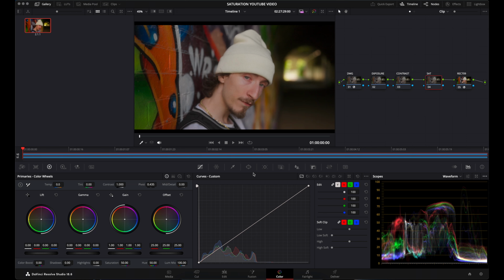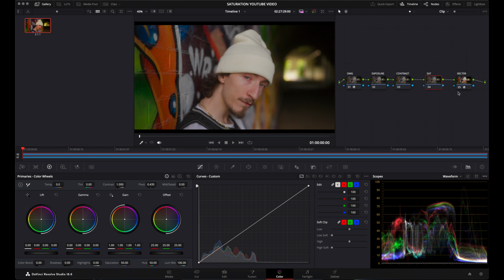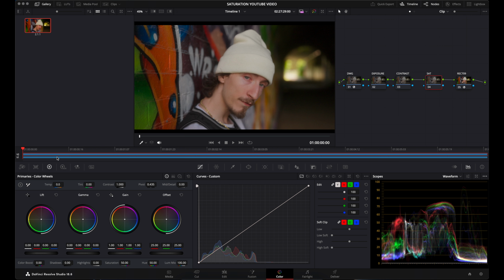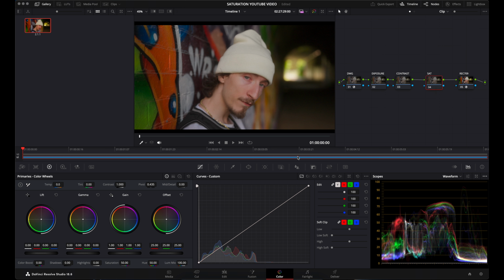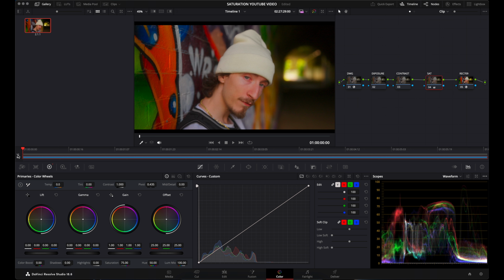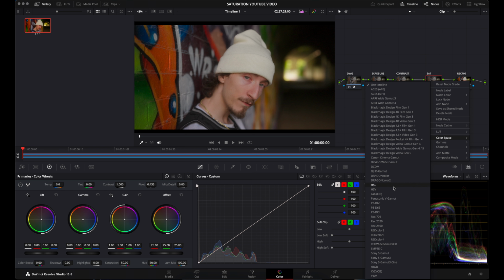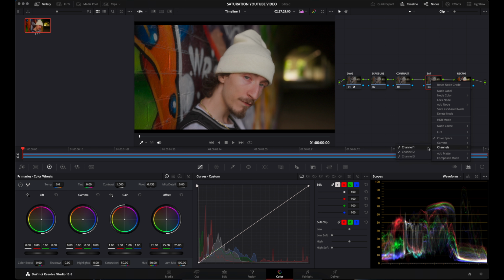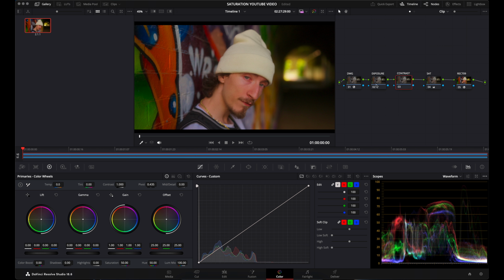Boost Color and Saturation in DaVinci Resolve (Make Your Footage Stand Out!)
Want your footage to look vibrant and cinematic? 🎬
In this tutorial, I’ll show you one of the most professional and effective ways to add saturation and make your colors pop inside DaVinci Resolve — without ruining your image.

✅ In this video, you'll learn:

How to boost colors the right way (no oversaturation)
Pro tips for adding depth and richness to your color grade
How to keep skin tones looking natural while enhancing colors
Perfect for beginner and intermediate filmmakers who want to level up their color grading and make their footage stand out!